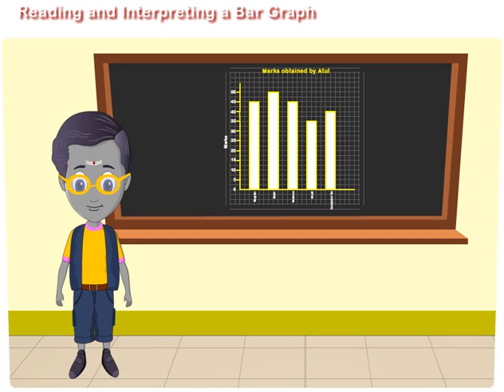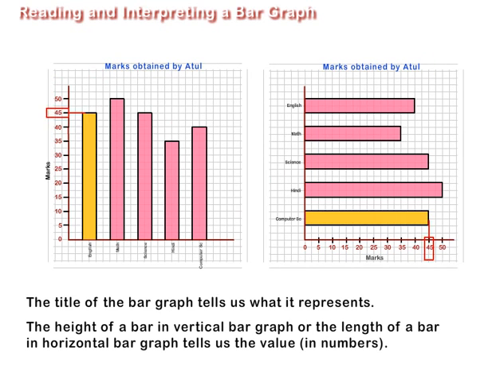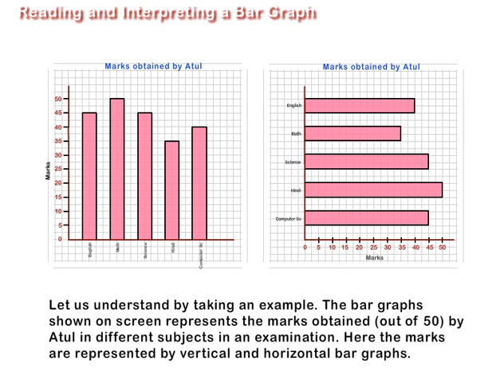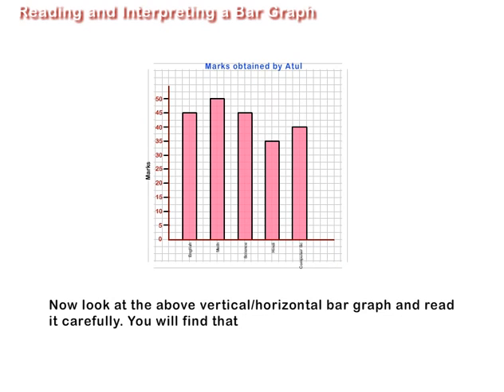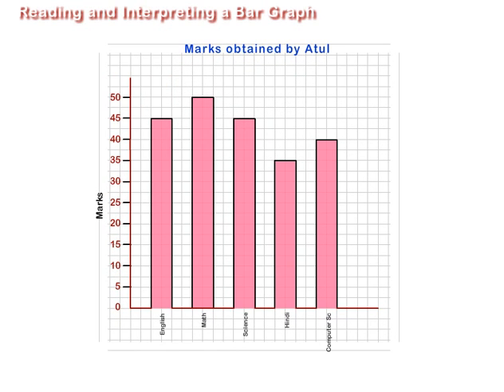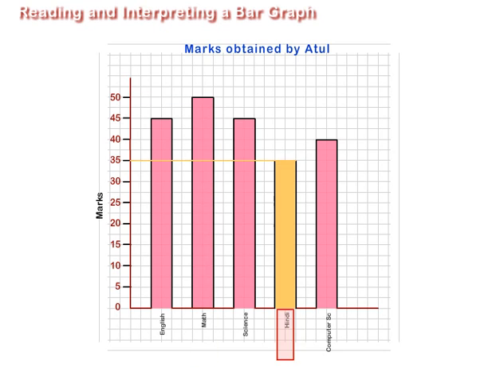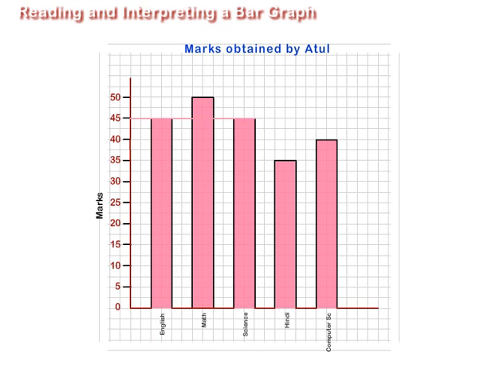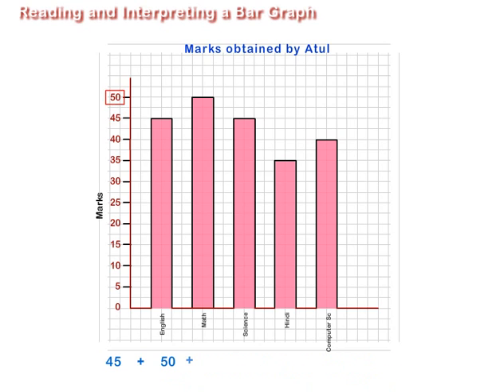Reading and Interpreting a Bar Graph